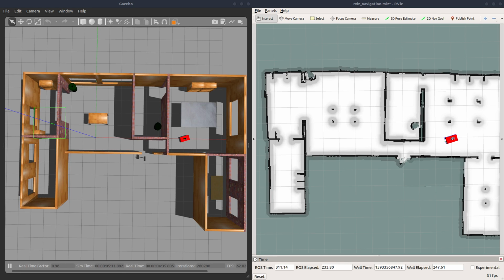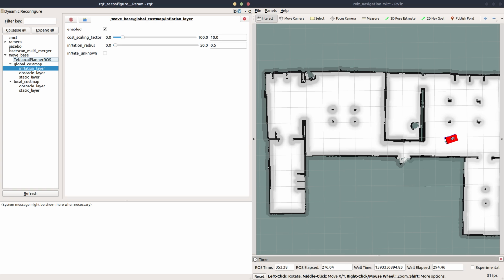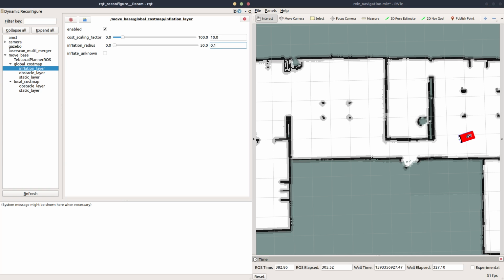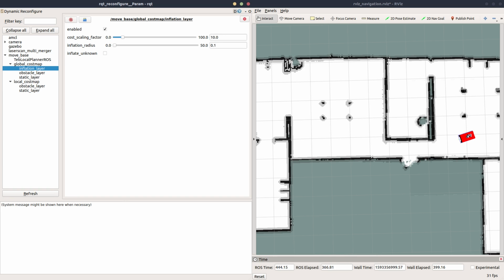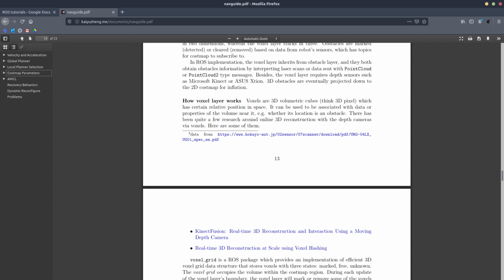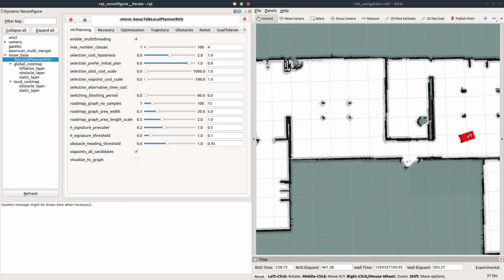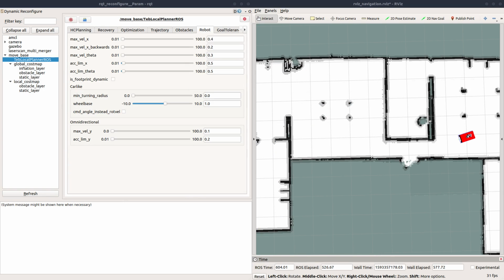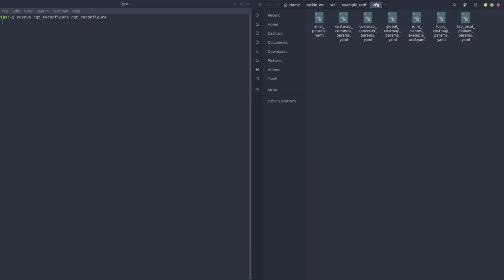04 navigation 04